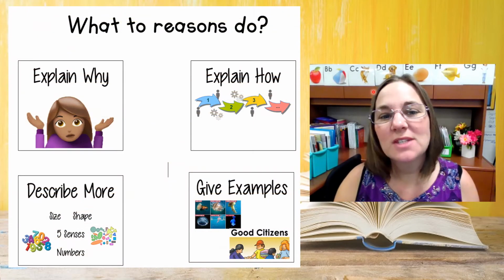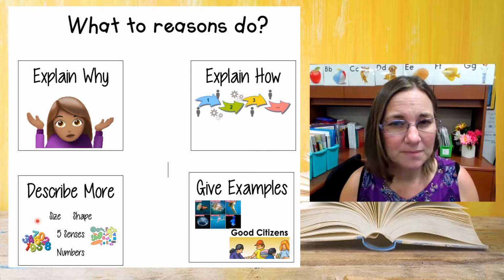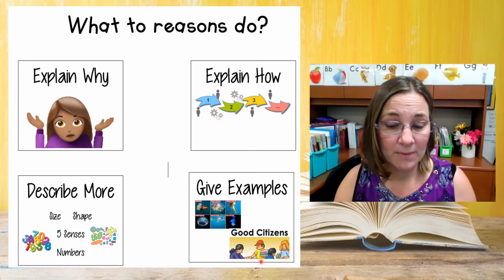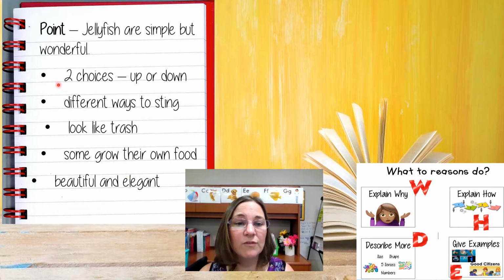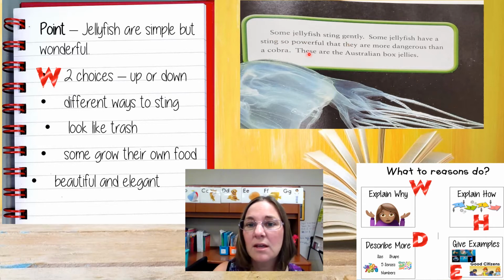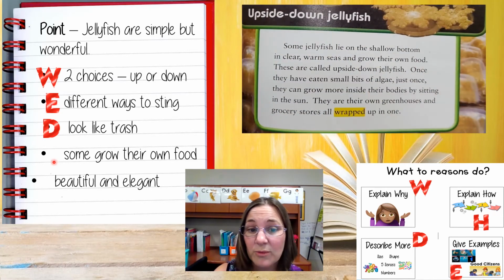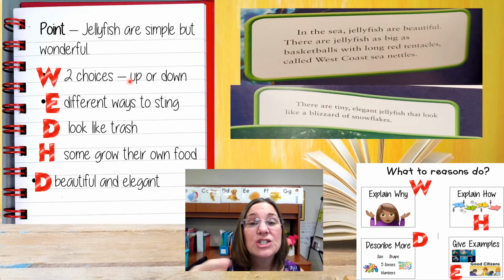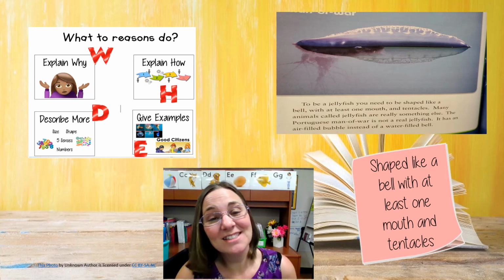ModD_U2_Lsn7_Npd1